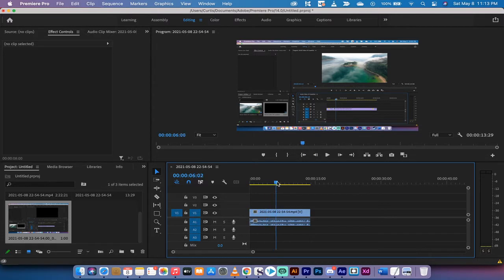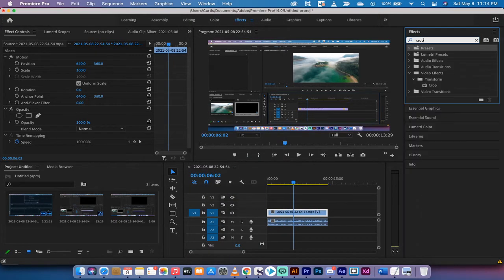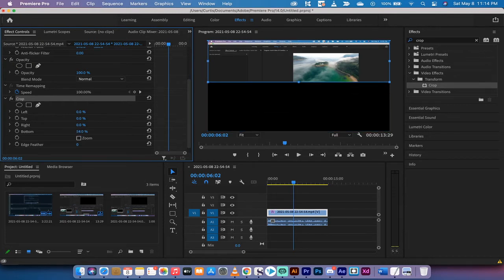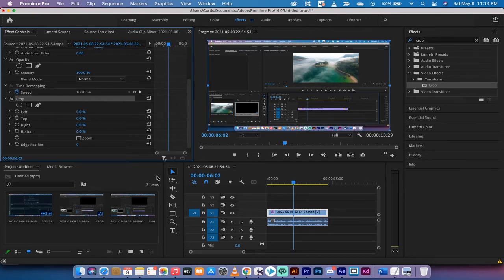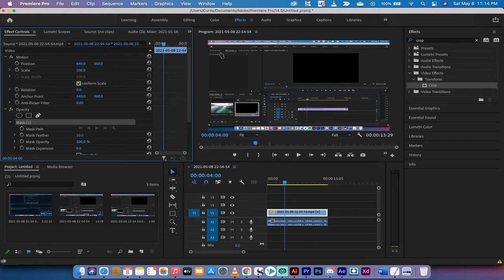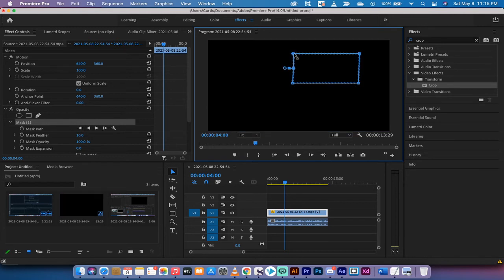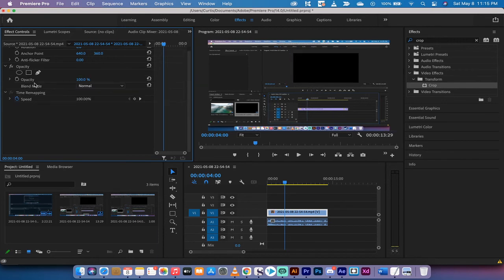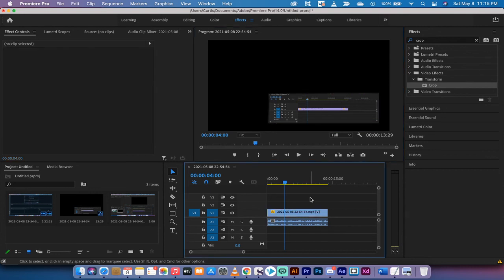How to Custom Crop Video in Premiere Pro CC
In this video I show you two ways to crop video in adobe premiere pro.  The first method is to go to the effects panel and select the crop effect.  Select the amount of corp you want from the top, bottom, left and right side.

To crop a custom portion or section of your video, go to effect controls and select the pen tool beside opacity.  This allows you to draw a custom mask that acts as a custom crop.